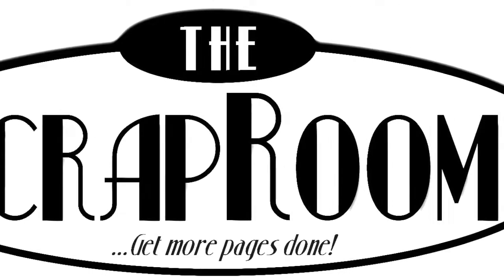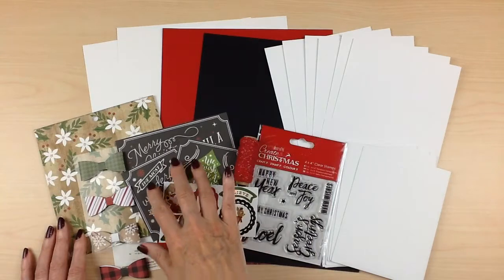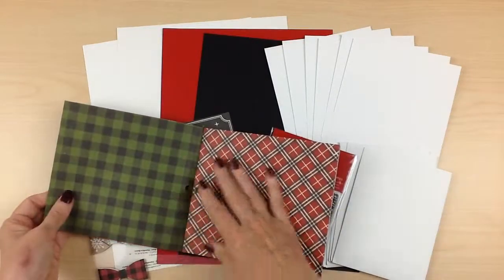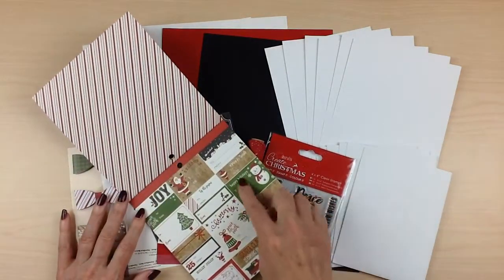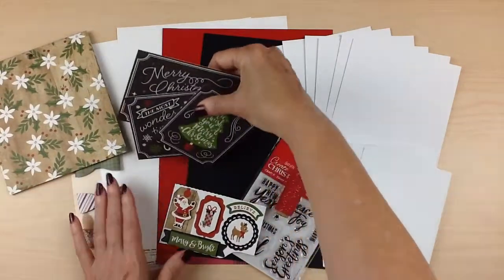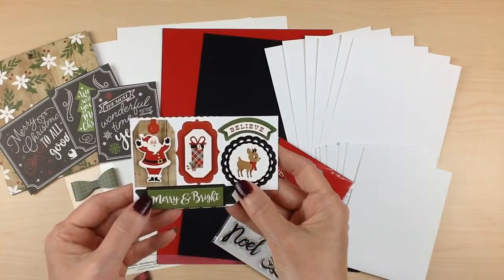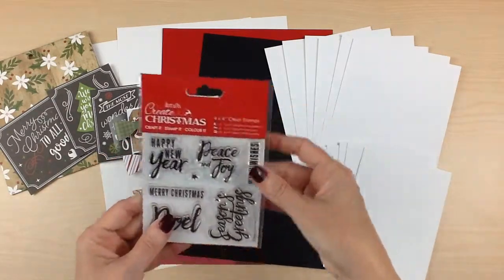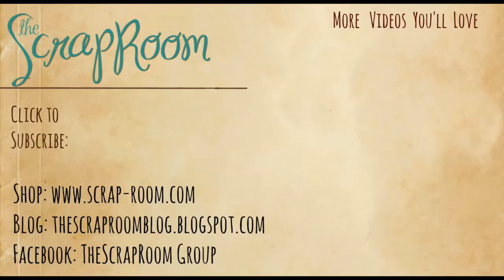THE SCRAPROOM ~ Card Kit October 2017